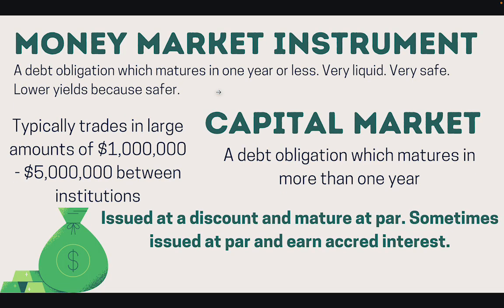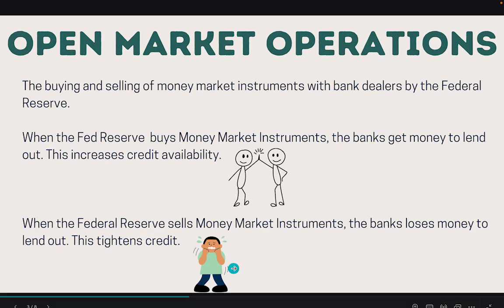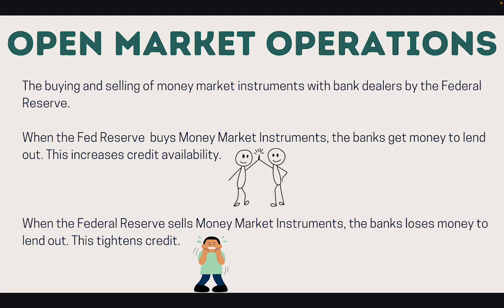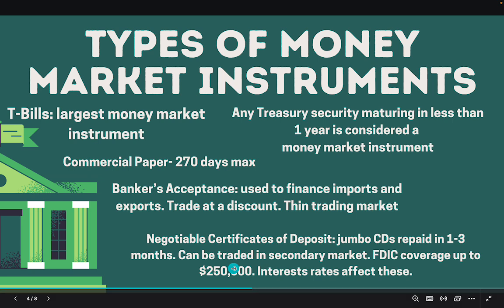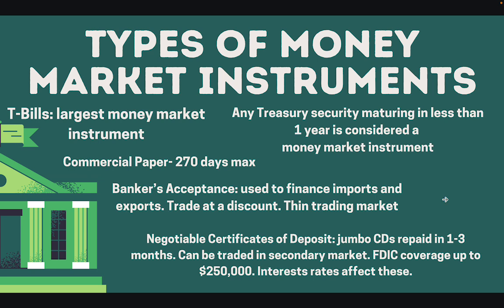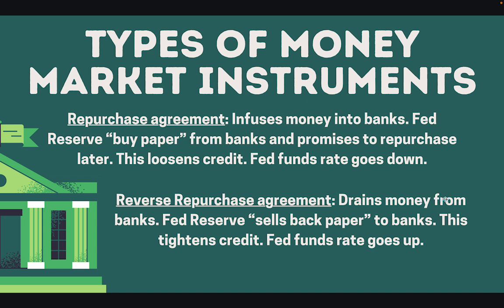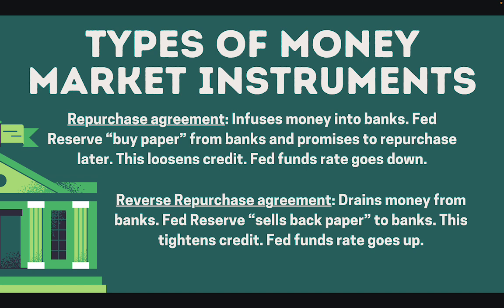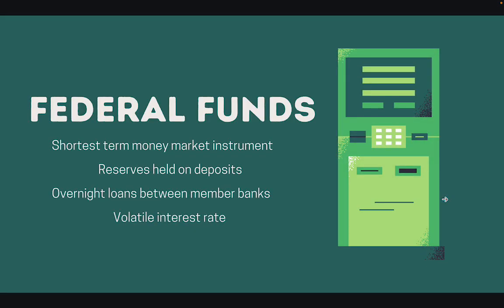Money Market Debt | 65 Exam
Here is a quick overview of Money Market Instruments. This should help you prepare for the Series 65 Exam.

📚 What are Money market Instruments?

💡 How are they issued and how does Money Market Debt mature?

📝 Open Market Operations: What are repurchase agreements? What are reverse repurchase agreements?

🔍 How does the Federal Reserve affect the credit of commercial banks?

🎯 What happens to The Federal Reserve rate during repurchase agreements?

🔍 How do reverse repurchase agreements affect the money supply in banks?

📝 Banker's Acceptance: When are these used by institutions?

💡 Negotiable Certificate's of Deposit: How long are these given out for? Can they be sold or just redeemed?

📚 Federal Reserve: What types of money market instrument is this?

Test/ Study material/ Series 65 Exam